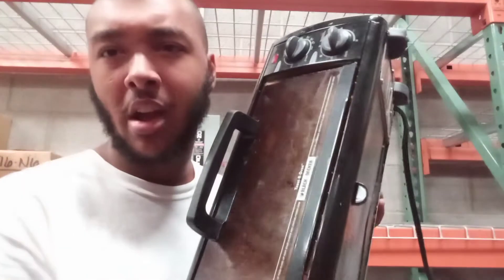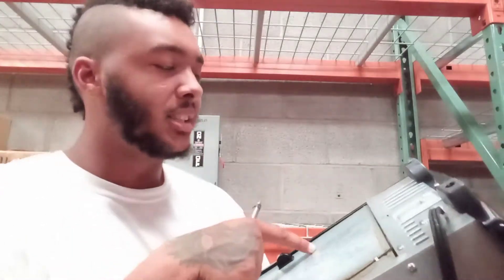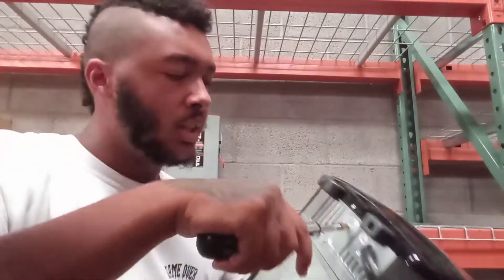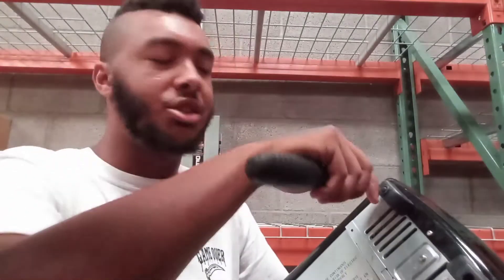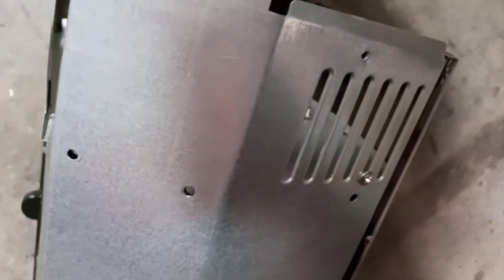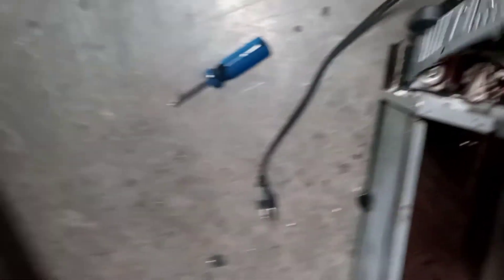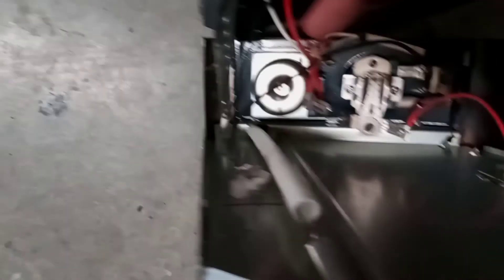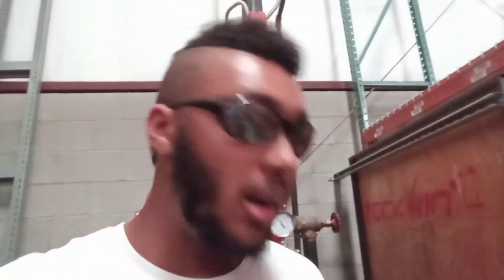SCRAPPING A TOASTER OVEN AT WORK!!!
If you need to order a bike trailer to haul scrap, groceries and other things . They have many different models of bike trailers ranging from 100 to 200 dollars. I bought my bike trailer from this website.

Here is a link to my shop where I sell patches for crust pants